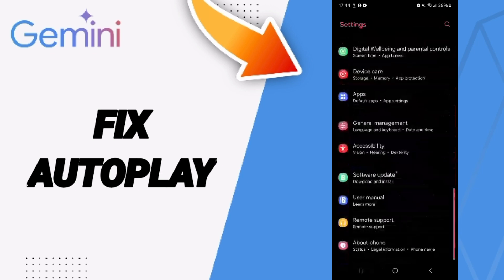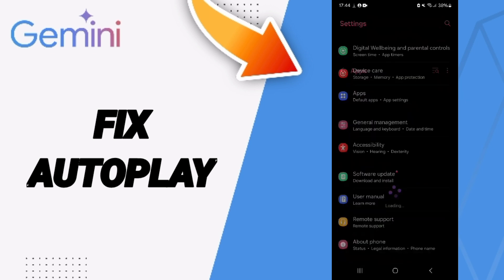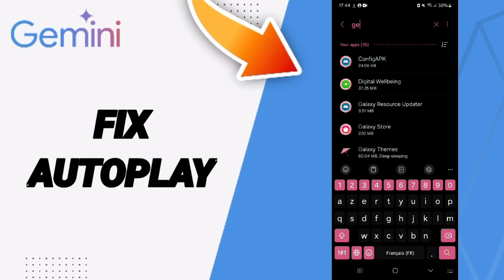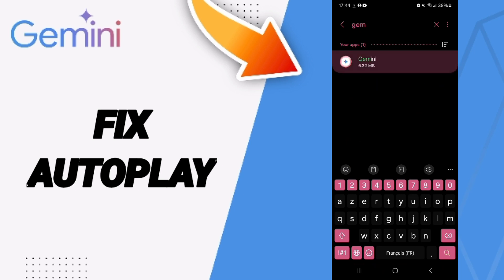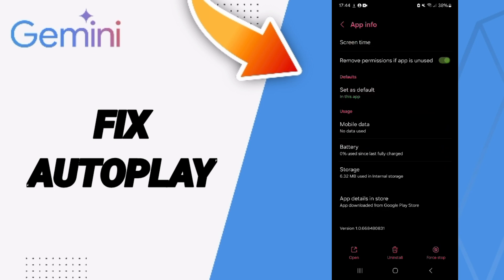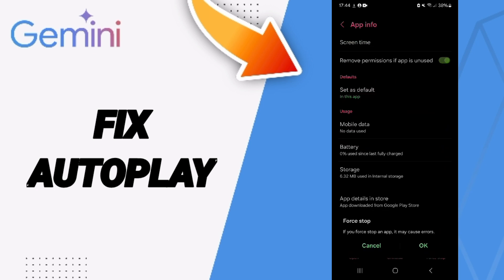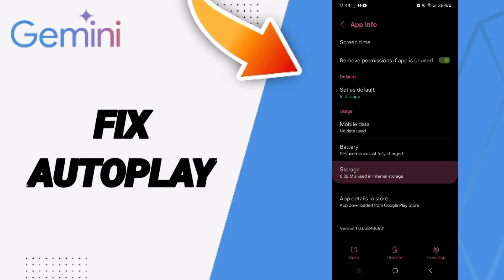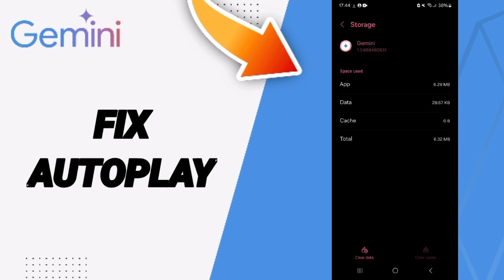How To Fix Autoplay On Google Gemini App